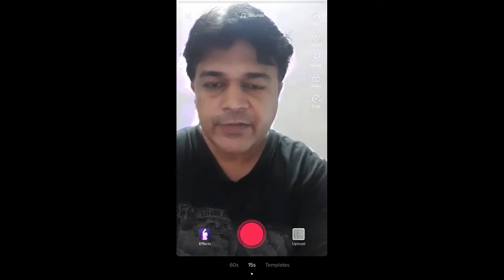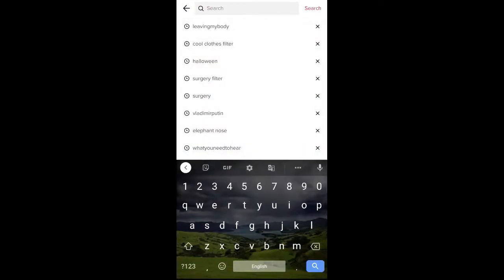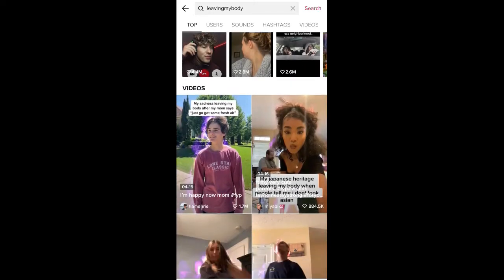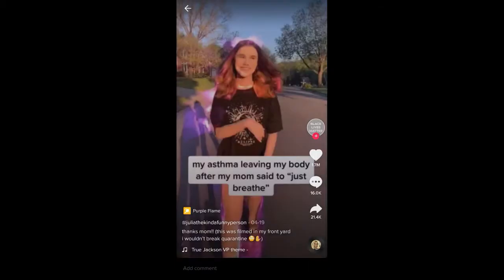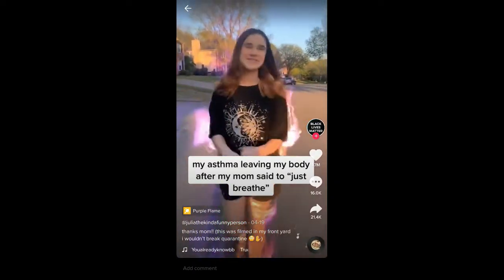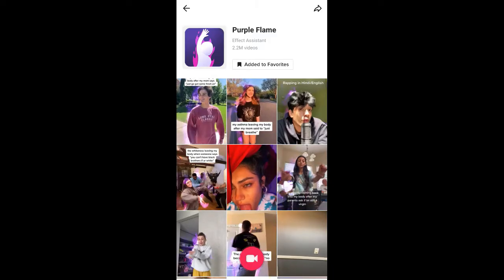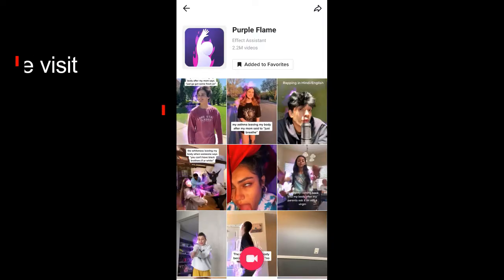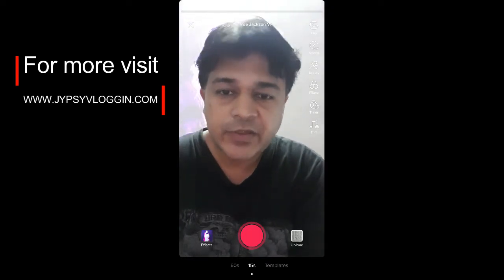How to get leaving my body filter on TikTok